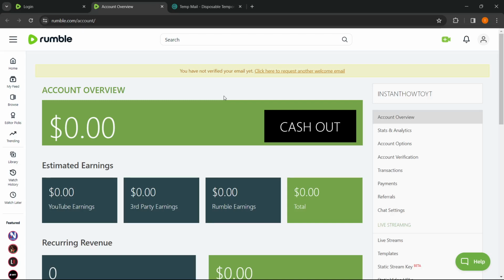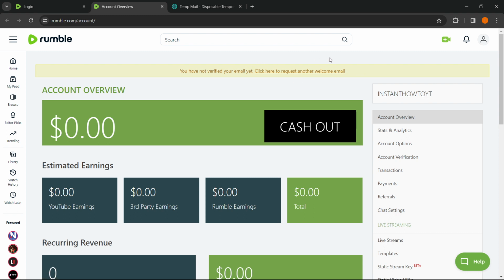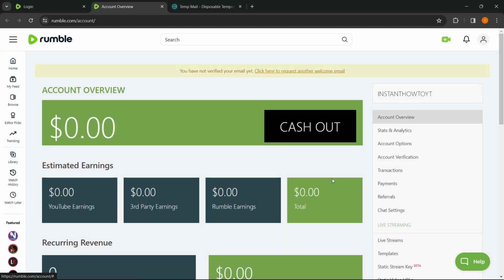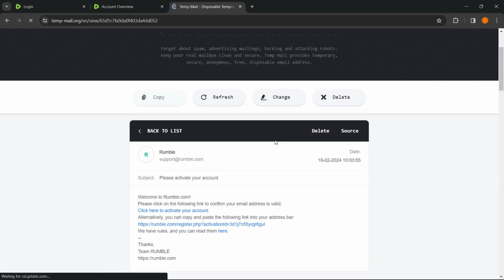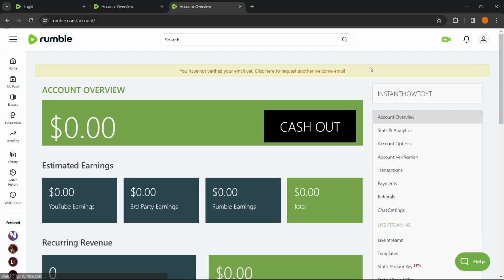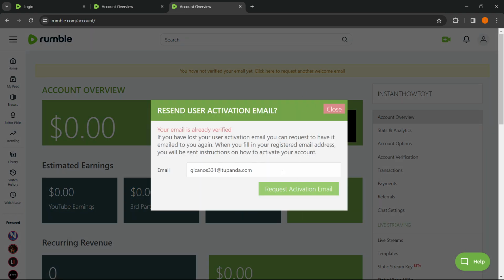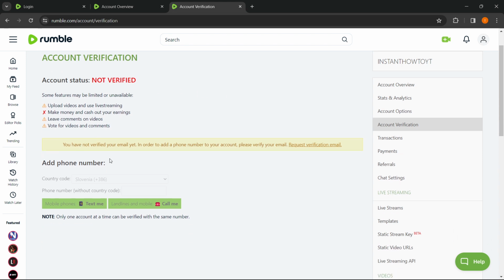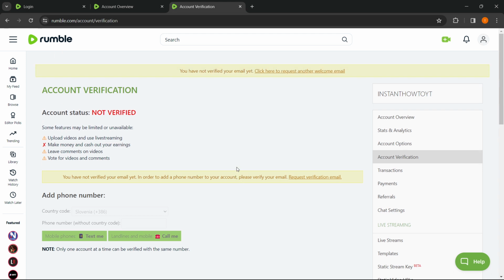How To VERIFY Rumble Account (2026)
In this video, I will show you how to verify Rumble account. This is a quick and easy tutorial on how to use Rumble video, and how to verify your account on Rumble.

In case you've been having problems with Rumble verification process, this is the exact video you need!